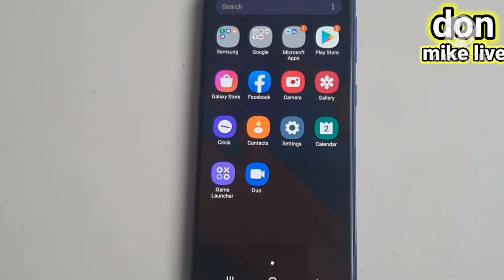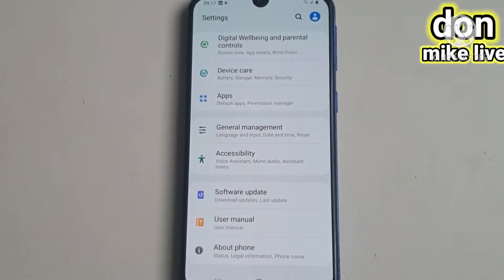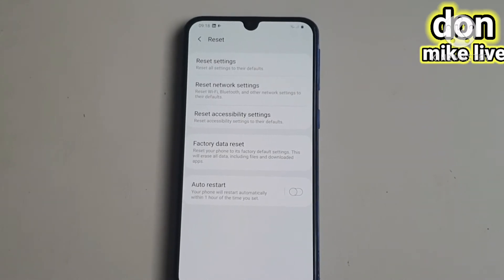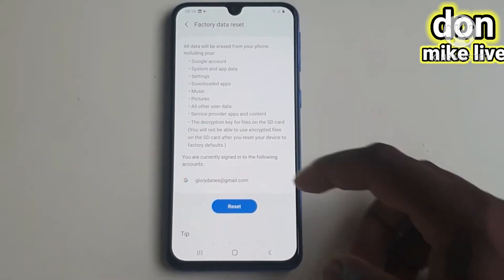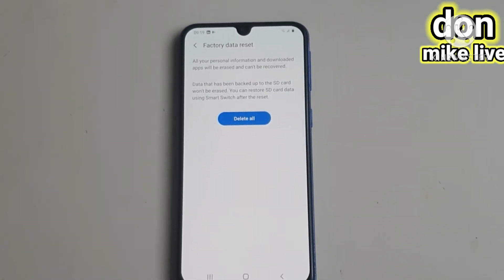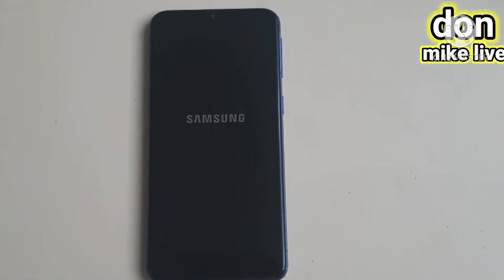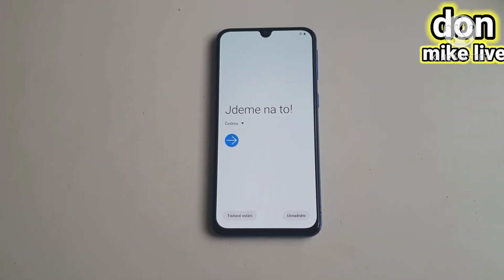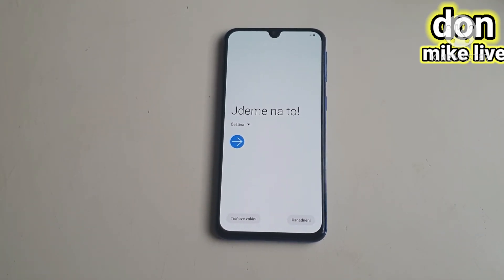How to Reset your Samsung galaxy A40 From Factory reset